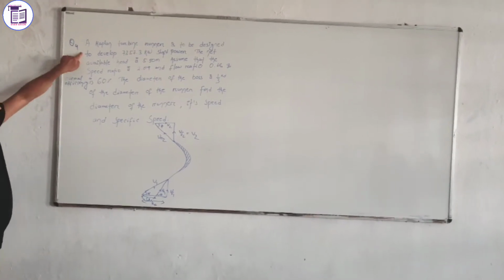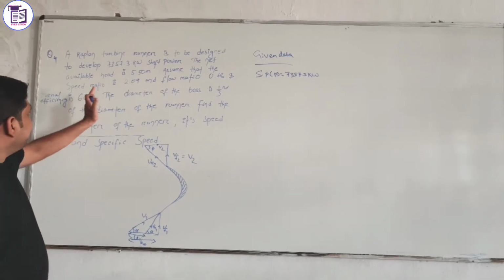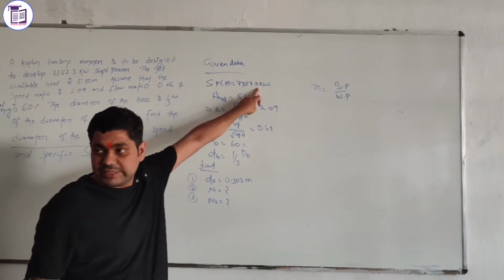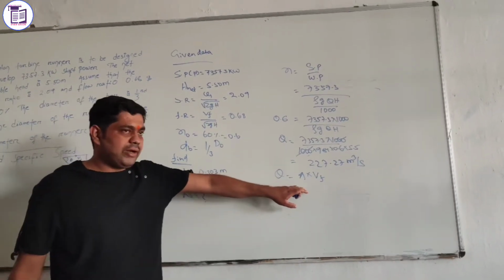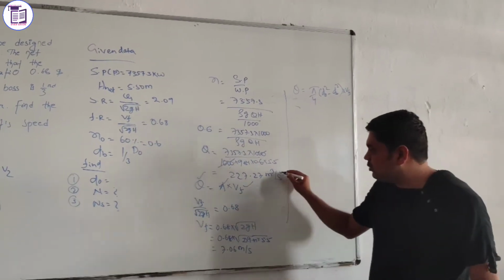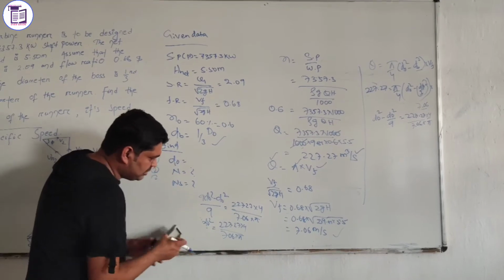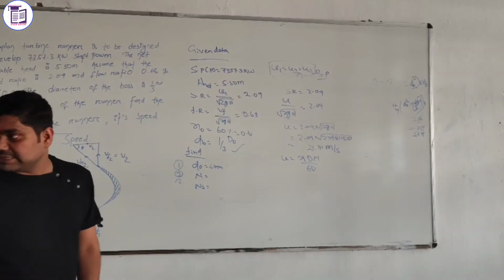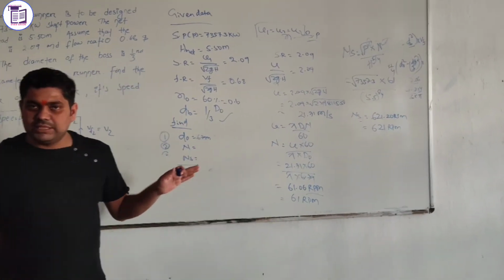Specific Speed related problem